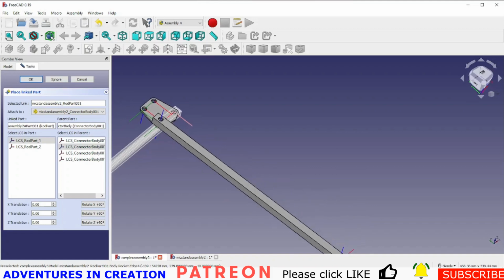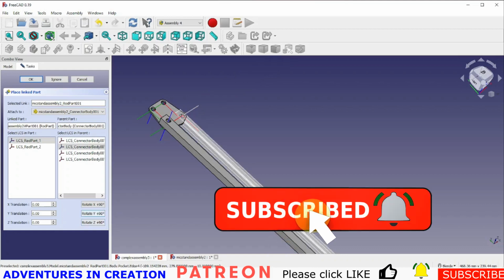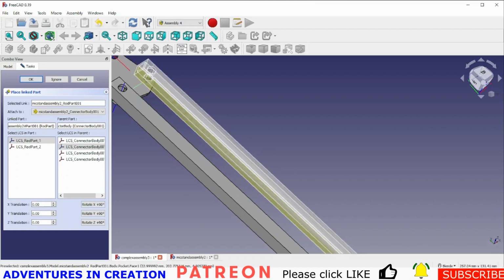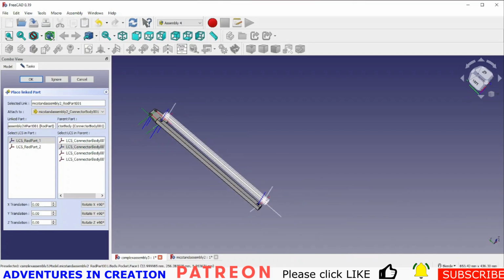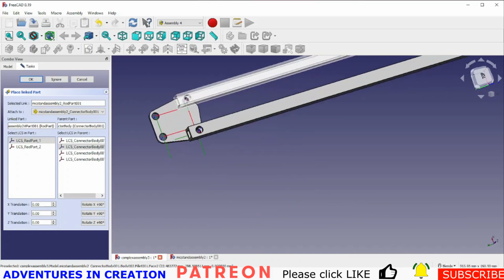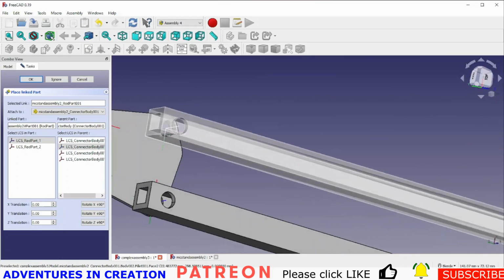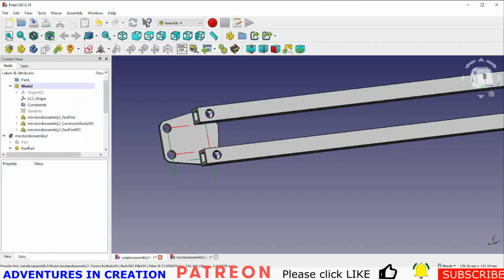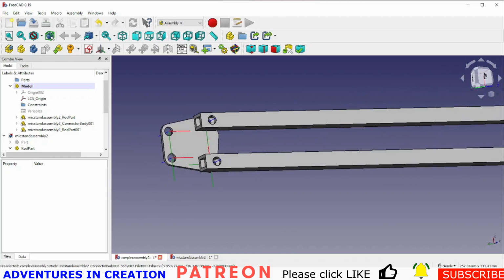FreeCAD for Beginners #23 - Complex Assembly Pt 3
Assembling all the parts in Assembly 4 . This is where we put it all together. I did have a mouse pointer malfunction in this video, about half way through the mouse pointer stopped being recorded. I could have gone back and redone everything but this was a long a process and I didn't want to do it all again.

CNC Z-Axis Router Mill Touch Plate
3D Solutech Real Black 3D Printer PLA Filament
3D Solutech Real Red 3D Printer PLA
Align Carbide, UP Cut Router Bit, 1/4 Inch
HQMaster 10-Pack End Mill Milling Cutter
VINCA DCLA-0605 Electronic Digital Vernier
Lhcsi 63/37 Tin Lead Solder
Aven 17010 Adjustable Circuit Board Holder
SpeTool 5PCS 2 Flutes Square Nose End Mill
TWTADE/Red Lamp Self Locking Emergency Stop
SEDY Band Clamp
SanDisk Ultra 32GB microSDHC
Hariier 2018 TEVO Tornado 3D Printer
USB Microphone, TONOR
Raspberry Pi 4 8GB
Arduino UNO R3
Countersink Drill Bit Kit
Elmer's Glue Sticks
## Links:
FreeCAD macros